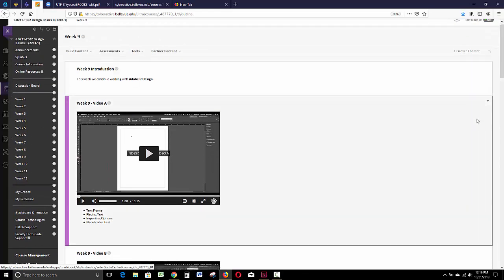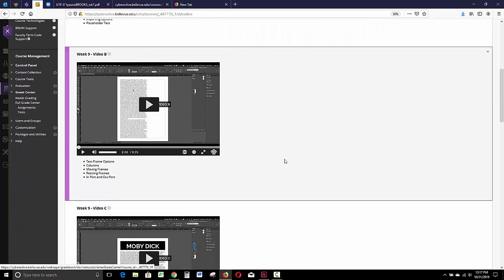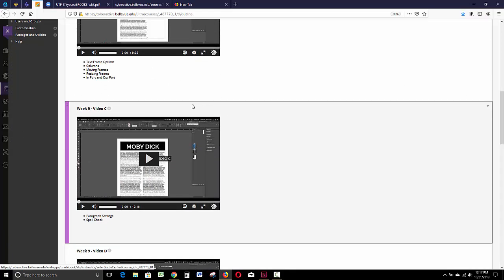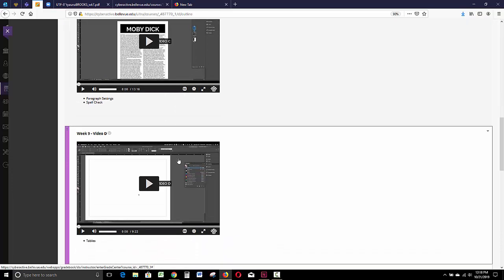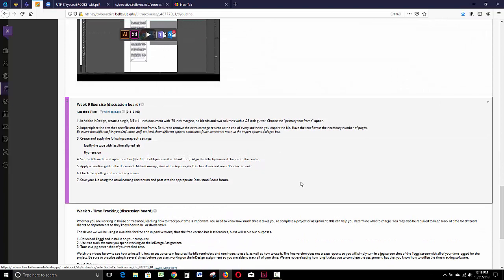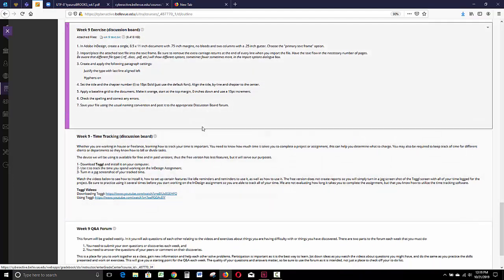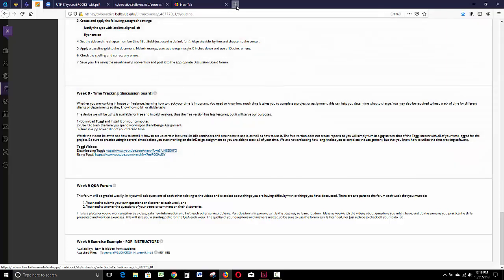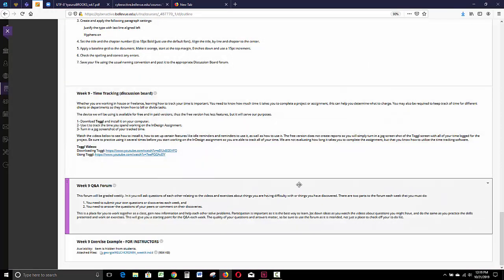Week 9 Overview